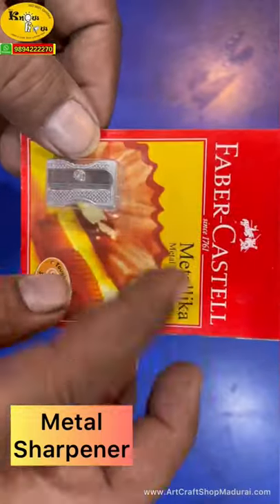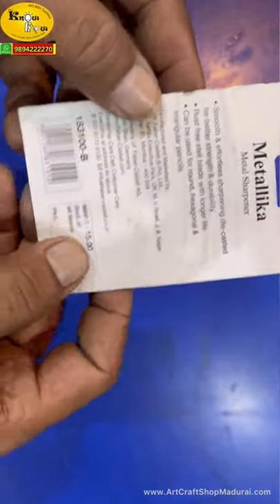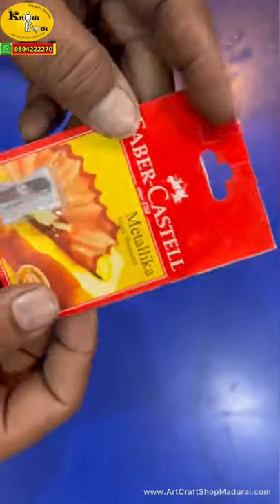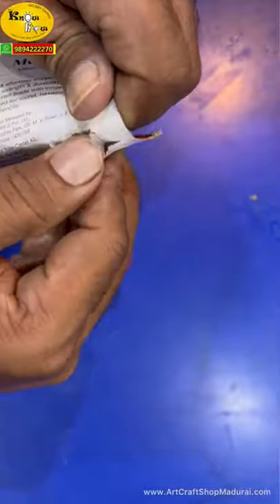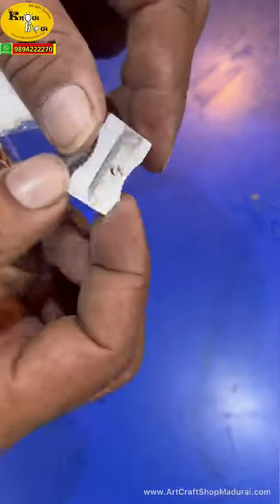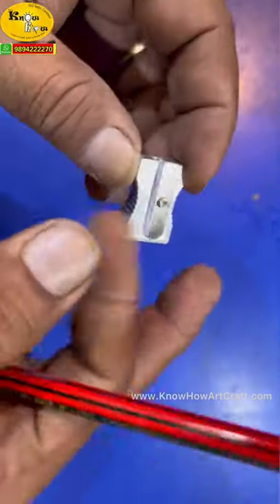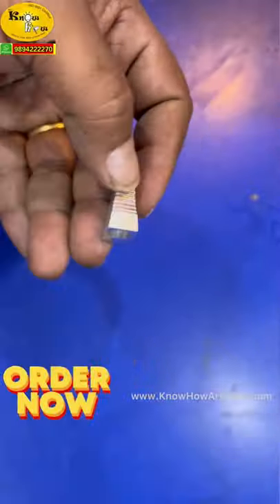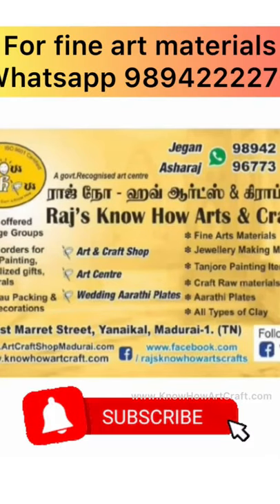Metal pencil sharpener-Faber castle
Hi friends
In this video we have shown about fabercastle metal sharpner
Rs.15/piece